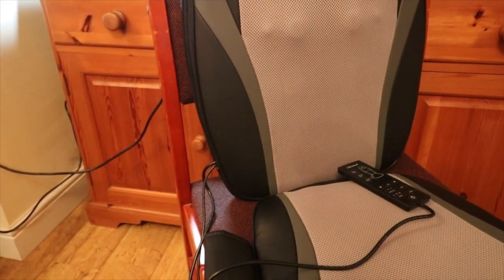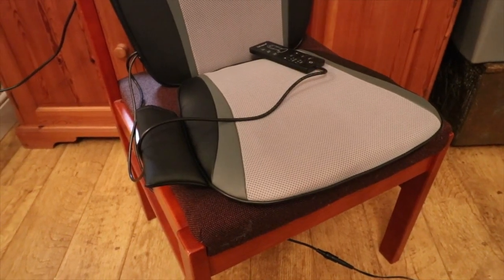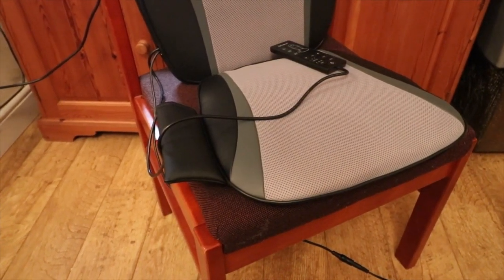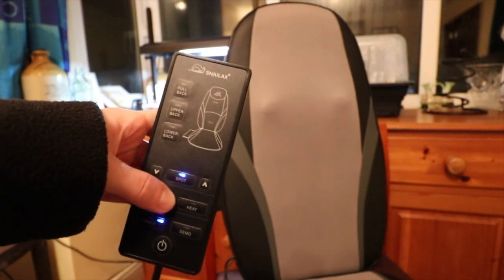BEST HOME MASSAGE CHAIR ! SNAILAX SHIATSU BACK MASSAGER WITH HEAT - REVIEW- [ 2022 Buyer's Guide ]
If you suffer from allergies an air purifier is a great item to have in your home.
This option from TENDOMI is smart-enabled and works with Amazon Alexa, google home and even has it's own compatible app that enables you to adjust settings and features!

Watch this full comprehensive review to find out more...

Buy the SNAILAX shiatsu Neck & Back Massager with Heat here: